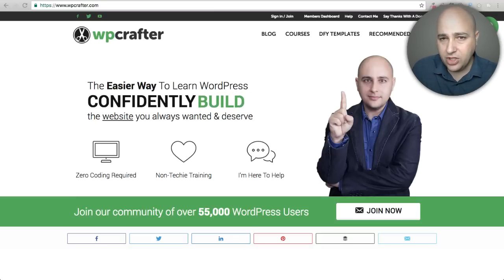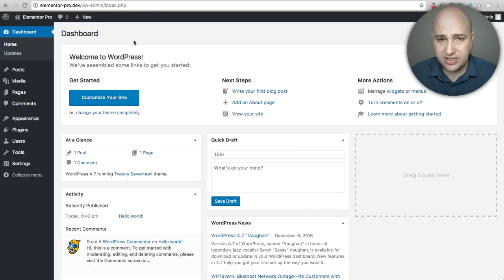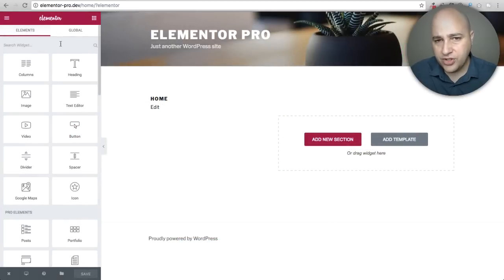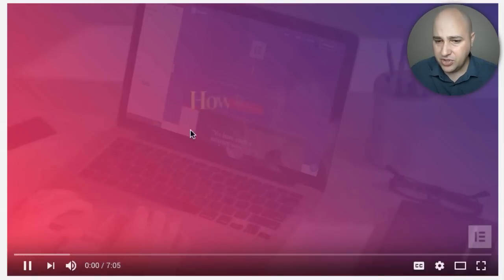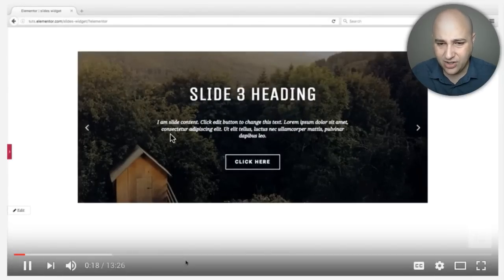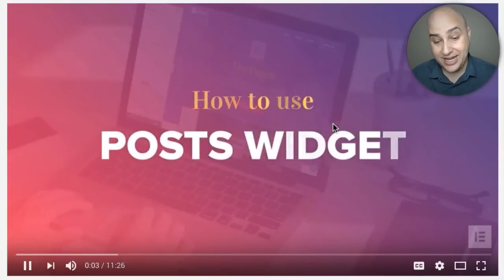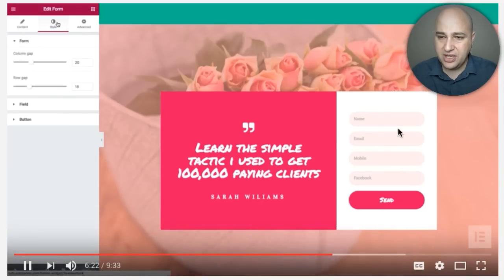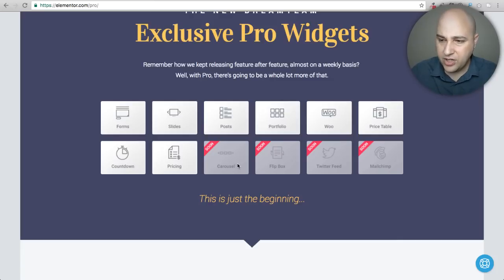Elementor Pro Review & Walkthrough - Best WordPress Page Builder Plugin? 🍾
Elementor Pro Review & Walkthrough

Hot off the press, Elementor Pro was just released. So you may be thinking if you should buy it or not.

Personally, I purchased Elementor Pro a week ago and have been using the beta for the past week.

All I can say is WOW! I think this is the best WordPress page builder on the market.

UPDATE
So now it has been out for 5 months, all I have to say is, this really is the fasted and best page builder for WordPress. They have consistently added new features to Elementor to keep fresh and new.